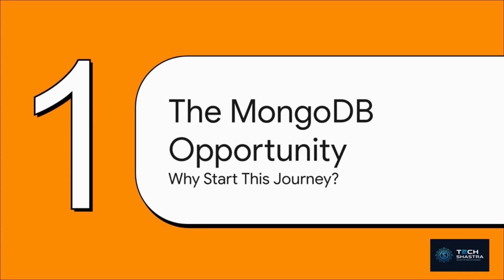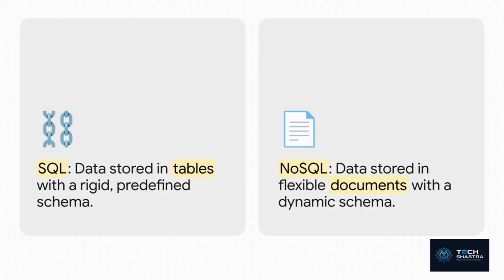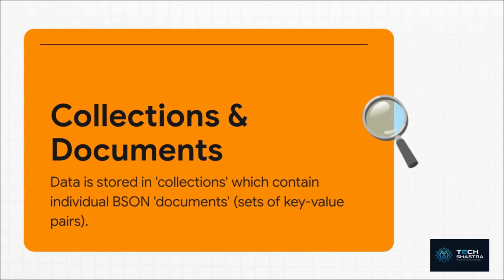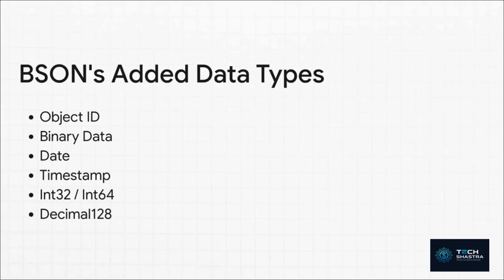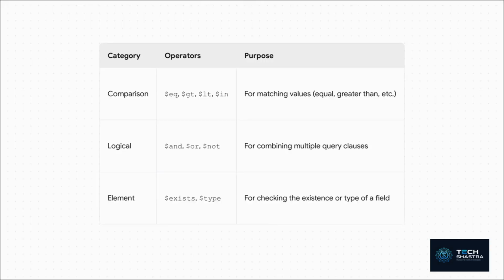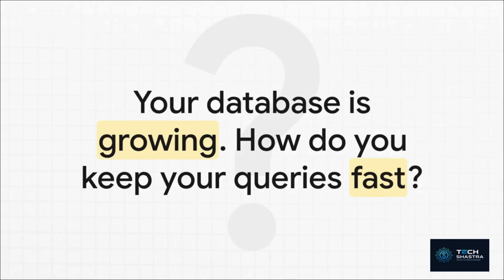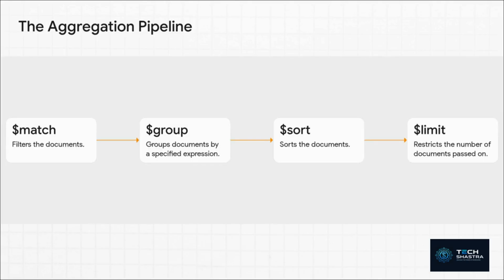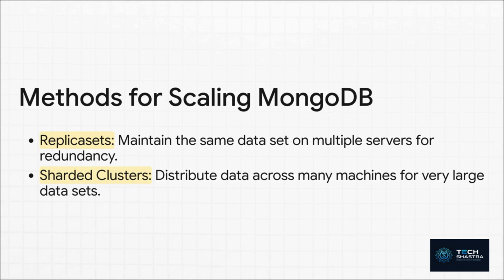Don’t Learn MongoDB Wrong (Real Path)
Want to learn MongoDB in 2026 but don’t know where to start?

In this video, I break down a simple and practical roadmap to go from beginner to job-ready using MongoDB.

No confusion. No unnecessary theory. Just what actually matters.

In this video, you’ll learn:
- What MongoDB actually is (in simple terms)
- Step-by-step MongoDB roadmap
- How to use MongoDB in real projects
- Common mistakes beginners make
- How to become backend-ready with MongoDB

If you're learning backend development, this is a must-watch.

Start your journey the right way.